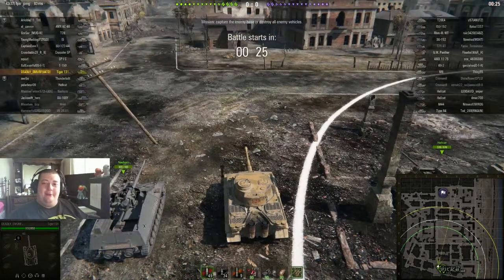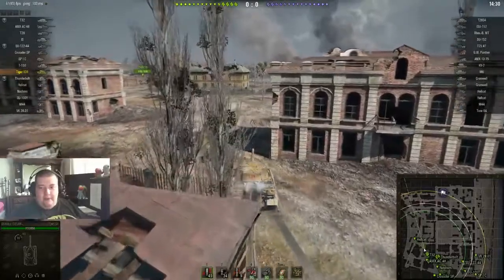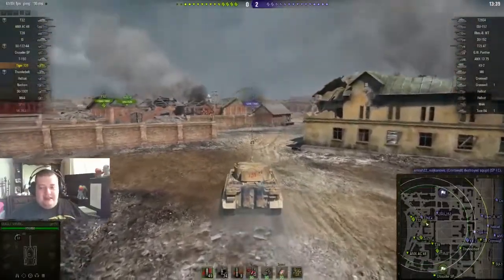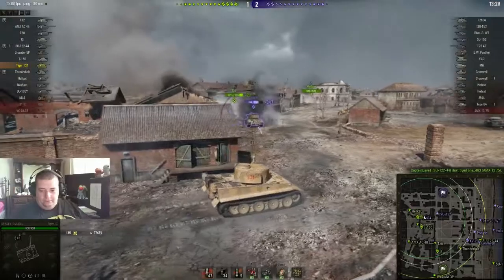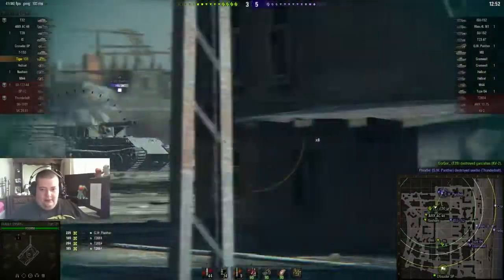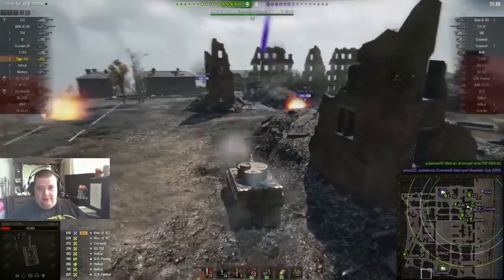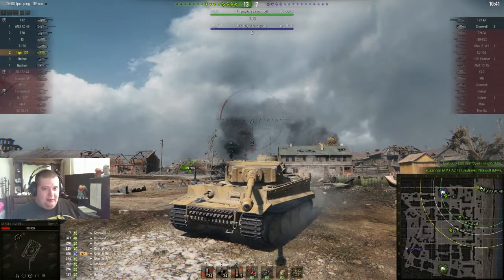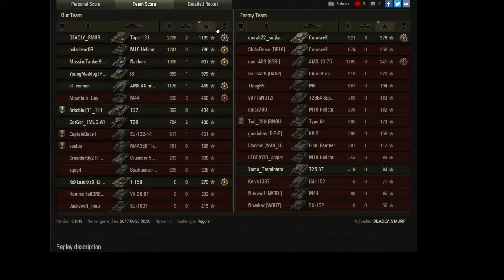WoT - Subscriber Replay - Tiger 131